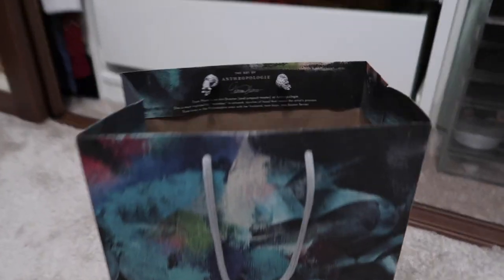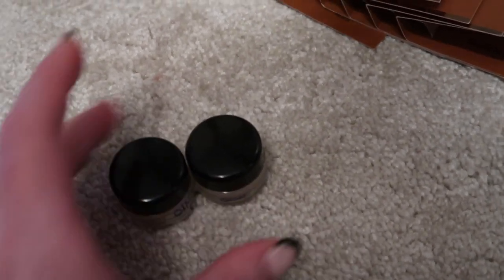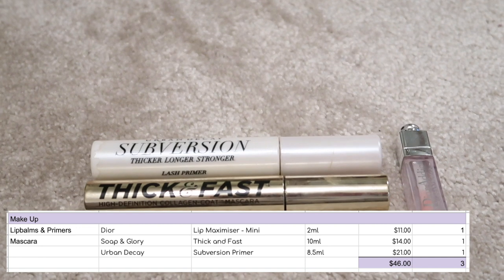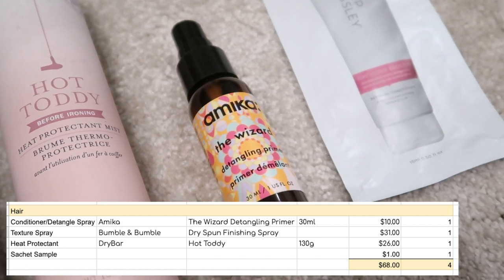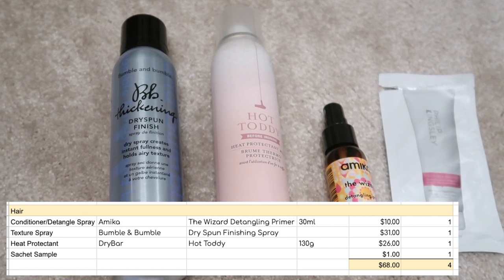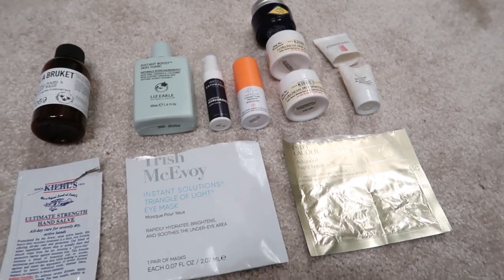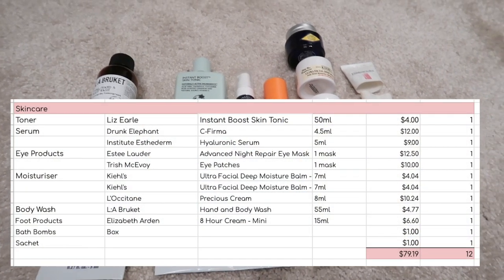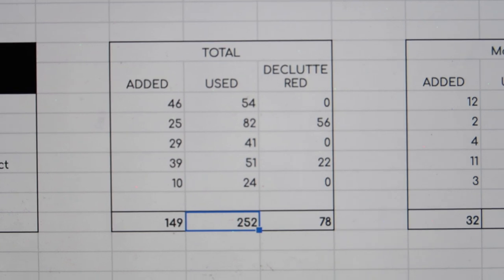November Empties & Inventory Update | Rose Keats | Make Up Rehab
With a month to go it's time to see where my numbers are at as of the end of November 2022, and figure out exactly what I need to do in December to hit my make up rehab goals for the year - namely to use up 300 products in total!